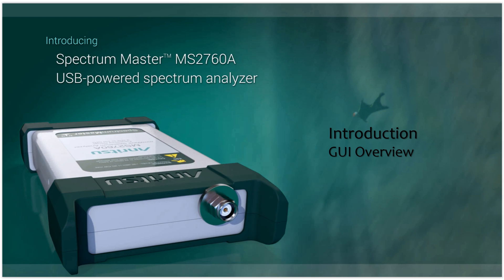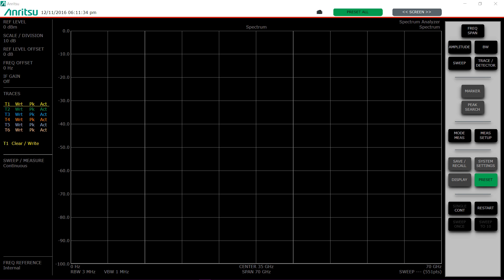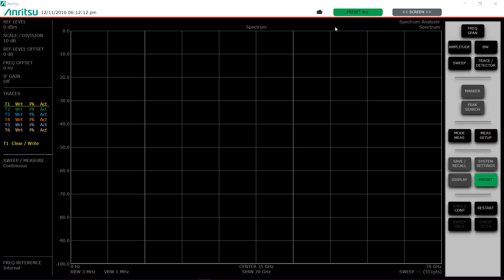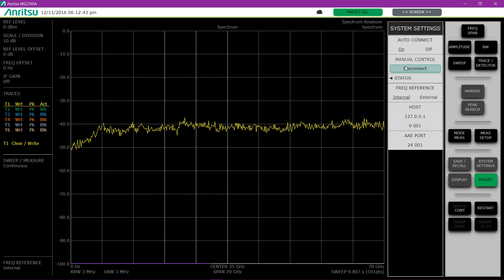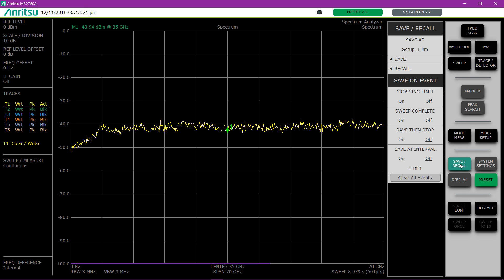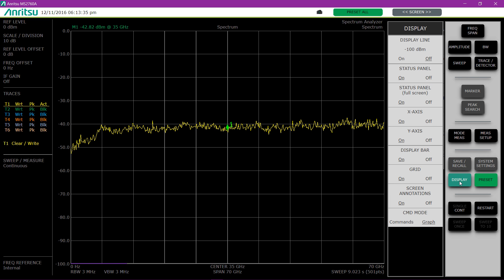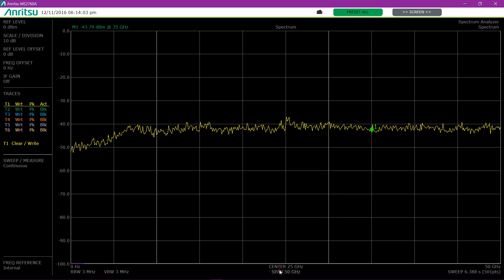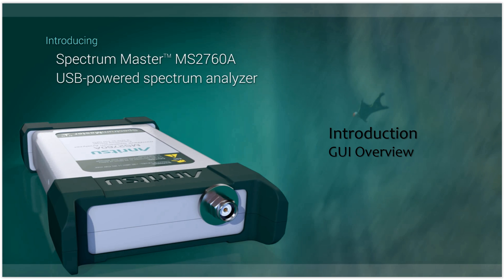Ultraportable Spectrum Master - introducing GUI Overview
This video is part of a series to introduce the features and functions of the MS2760A Ultraportable Spectrum Analyzer.  This video demonstrates a quick overview and introduction of the overall architecture of the user interface.